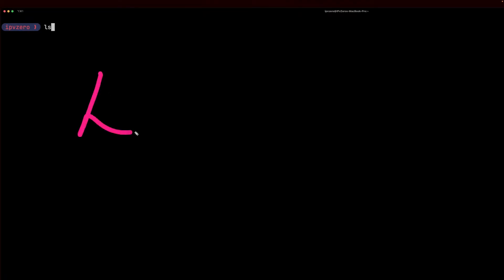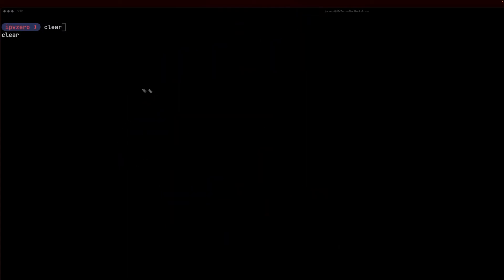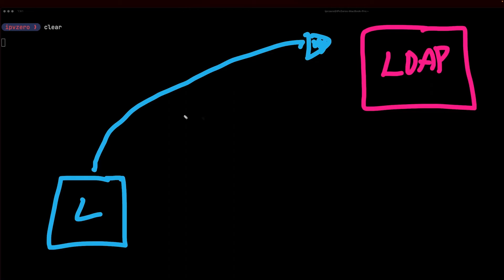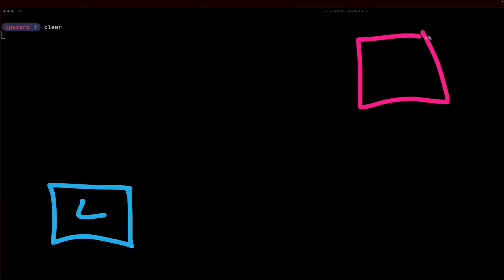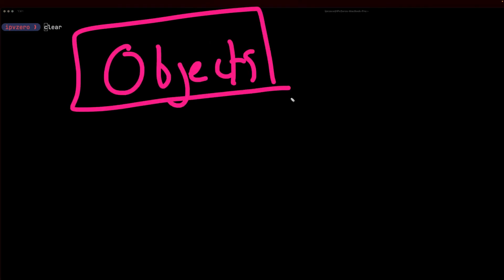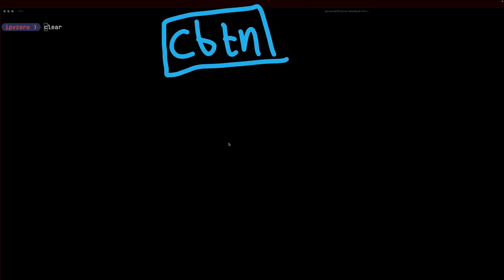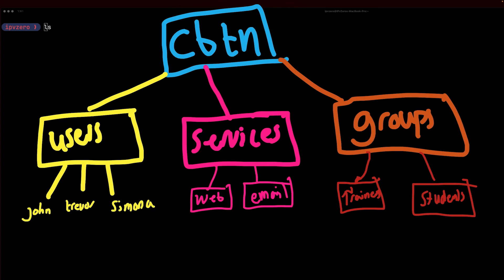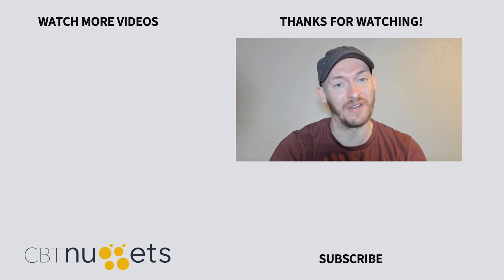What is LDAP (Lightweight Directory Access Protocol)?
CBT Nuggets trainer John McGovern gives an overview on Lightweight Directory Access Protocol (LDAP). LDAP is a solution to store information about particular users of the network and the network resources. LDAP allows you to have a hierarchical directory service, often compared to something like a phone book.

Studying or thinking about taking the Network+ (N10-008) exam?